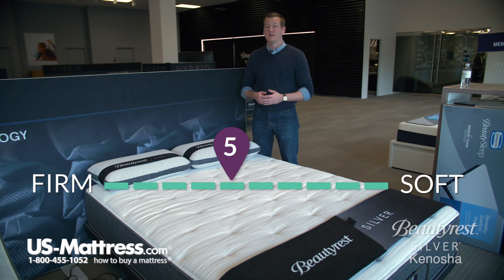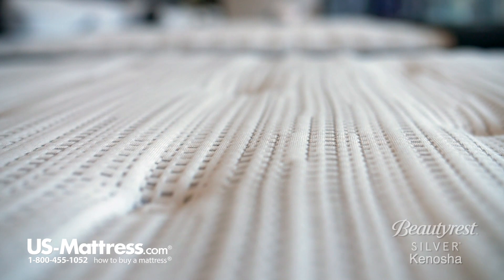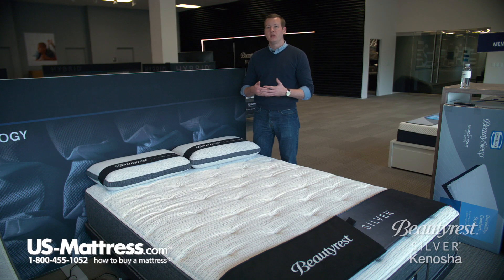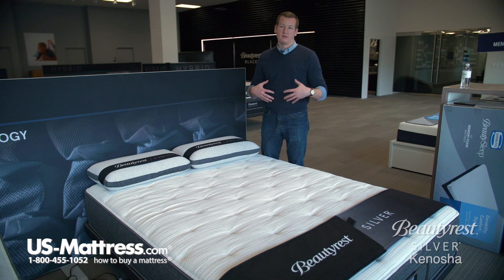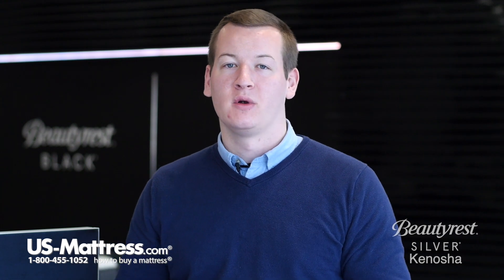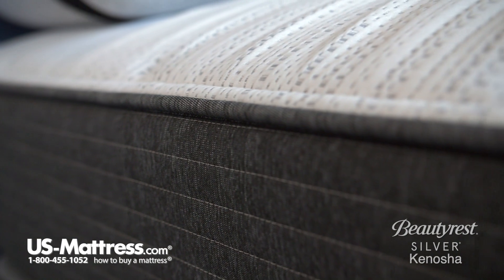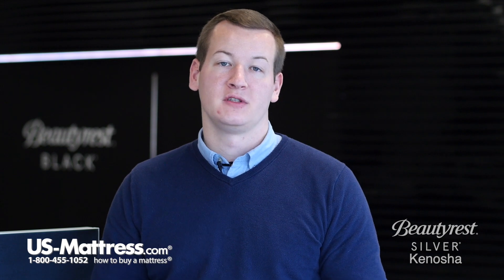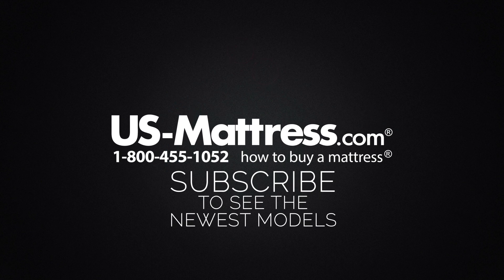Beautyrest Silver Kenosha Plush Mattress Expert Review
Beautyrest Silver Kenosha Plush Mattress